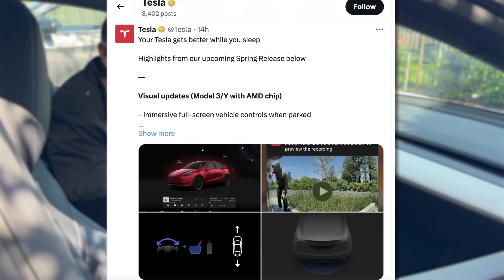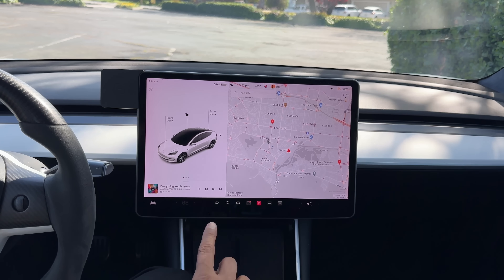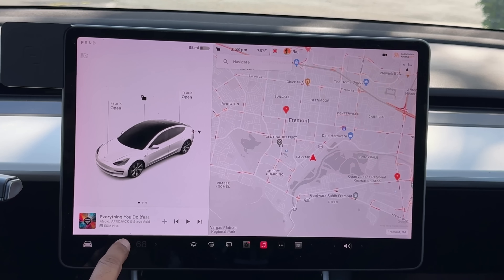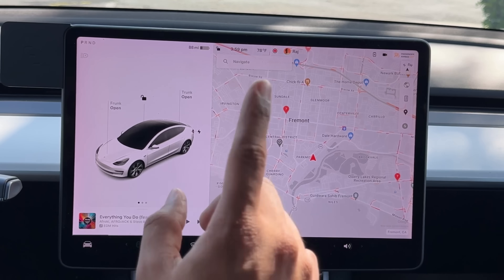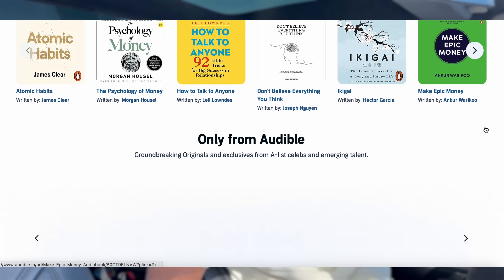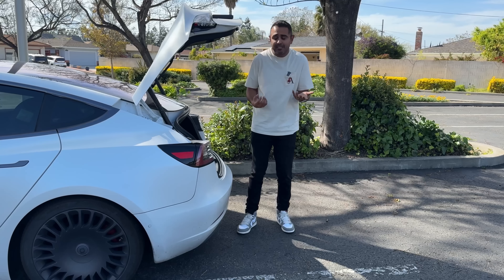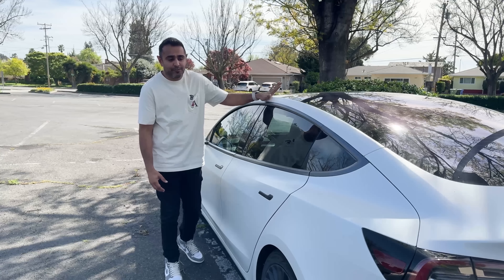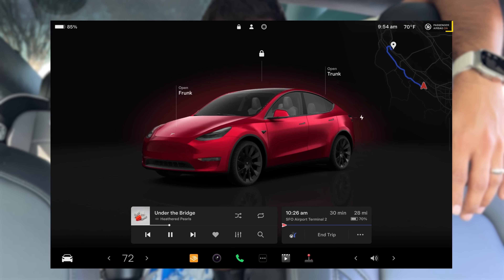Tesla Spring Update 2024 Explained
/The Tesla Spring Update for 2024 is here, and we've got all the details you need! In this video, we explain each new feature and improvement introduced in this latest release. From advancements in battery technology to updates in the Tesla software, find out how these changes can enhance your Tesla driving experience. We also cover how these updates compare to previous versions and what it means for future Tesla models. Watch now to get a complete understanding of what the Tesla Spring Update 2024 has to offer!